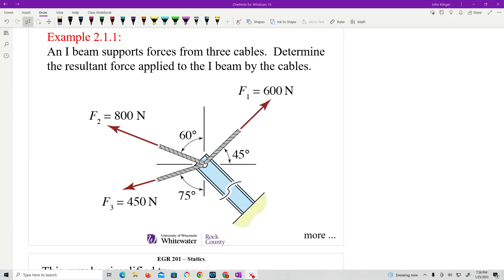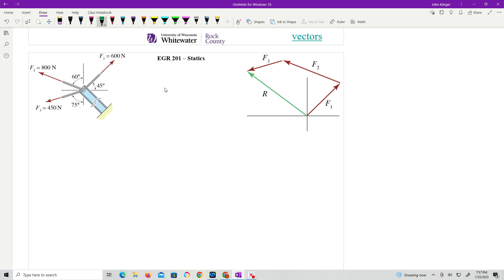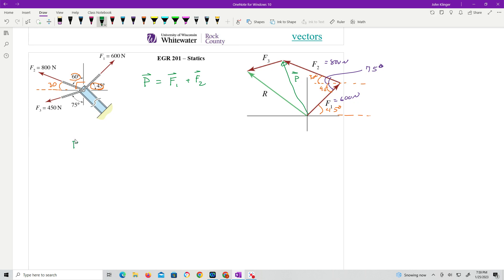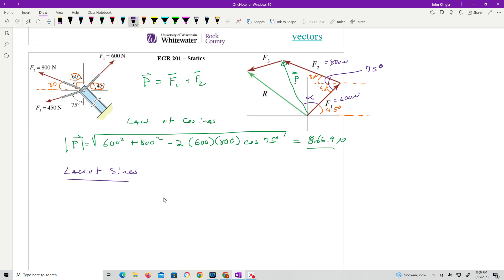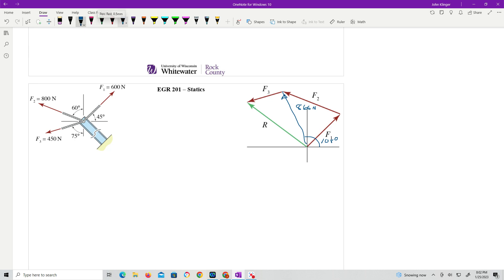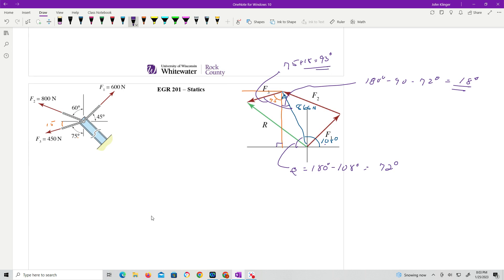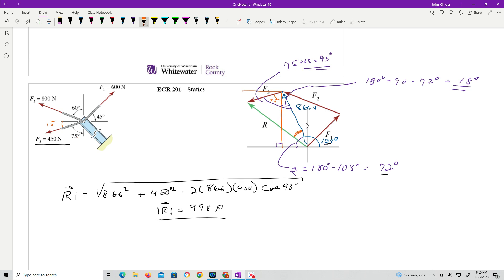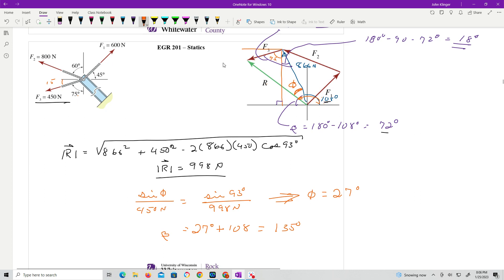EGR 201 Section 2 1 Example 2 1 1